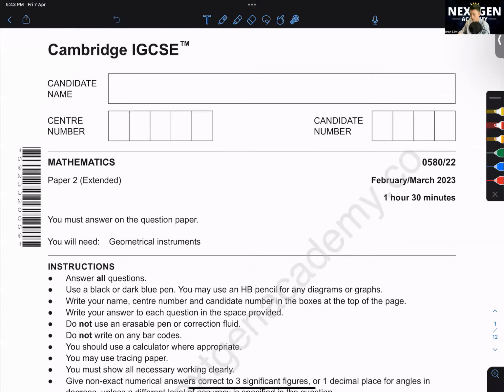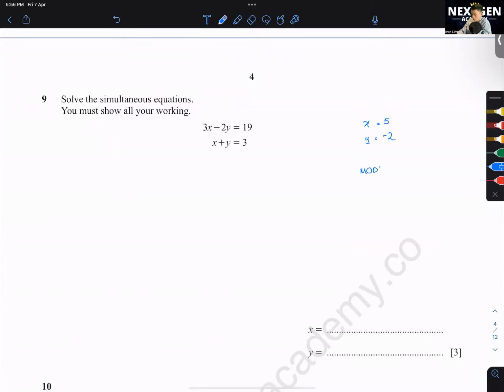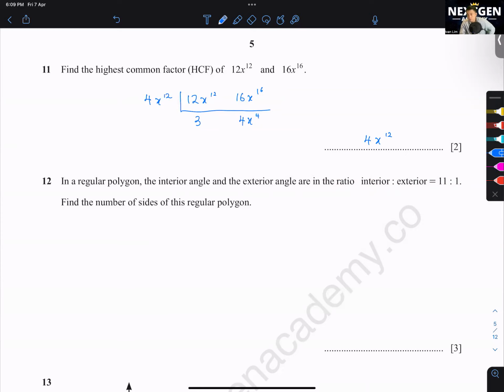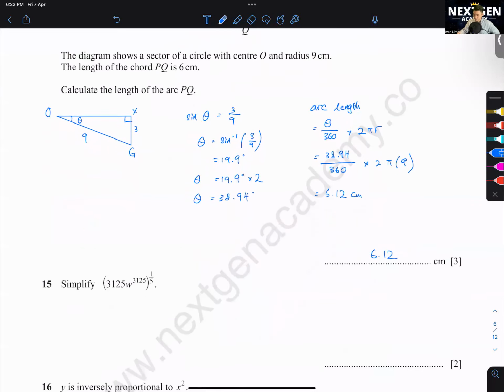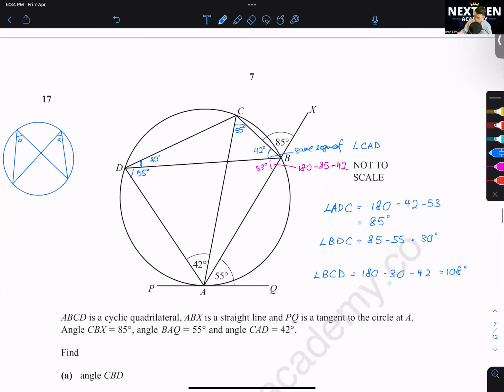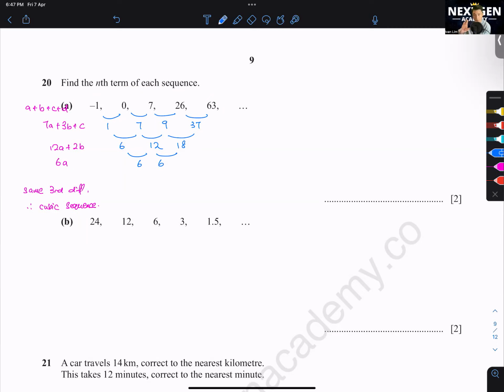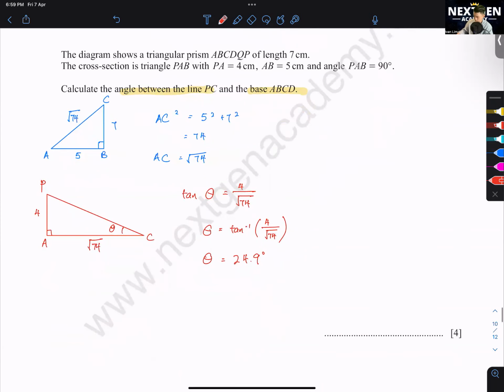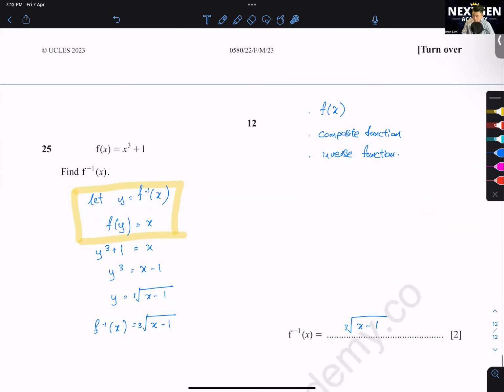1. 0580/22/F/M/23 | FEB/MAR 2023 VARIANT 22 | IGCSE MATHS (Extended) | A STAR MARKING SCHEME ⭐️